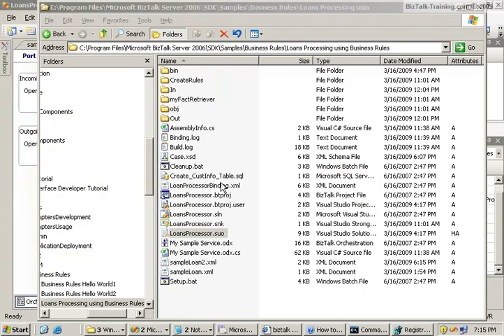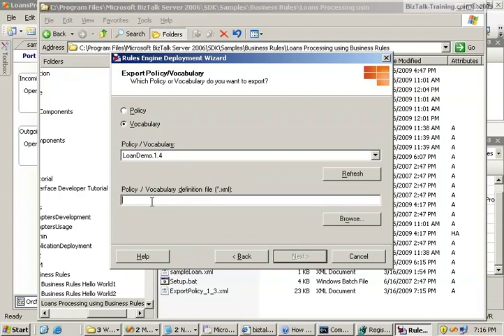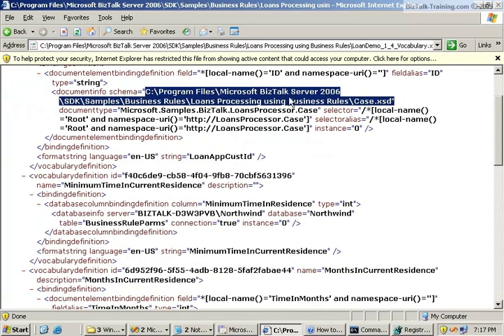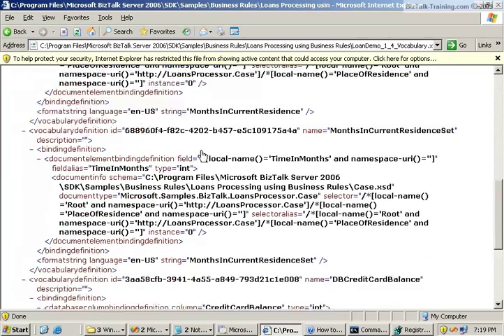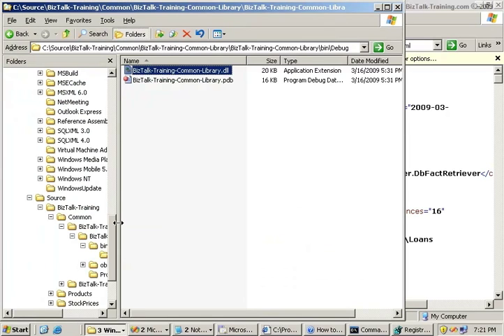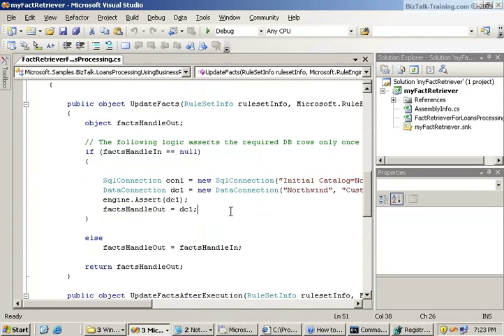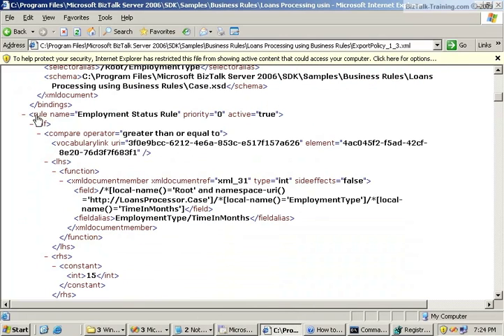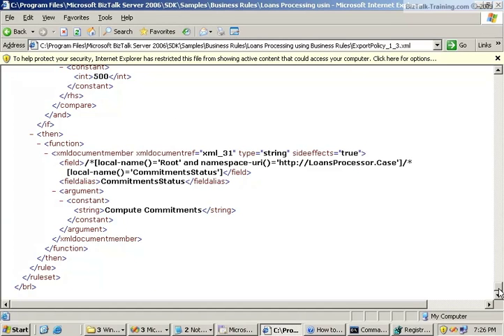BT2006/BRE - 04-01 The Deploy/Export/Import Wizard